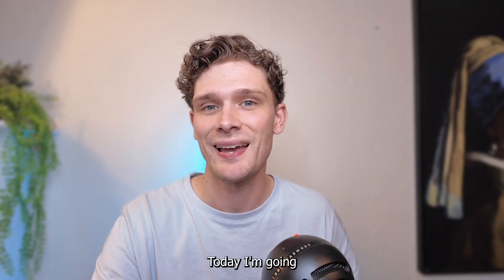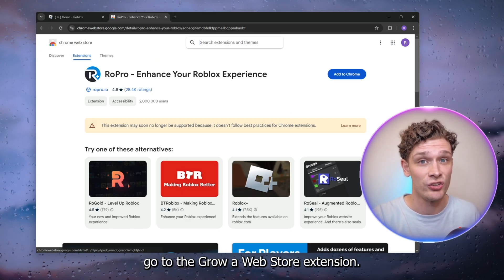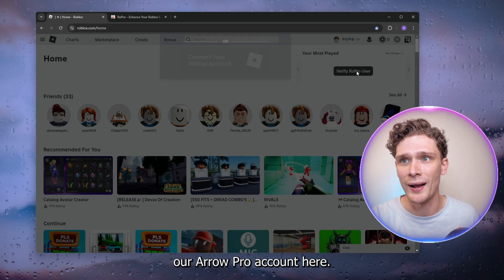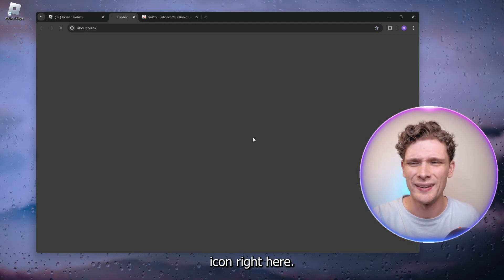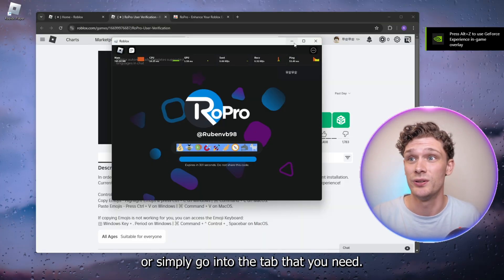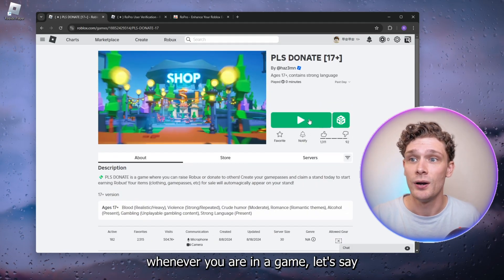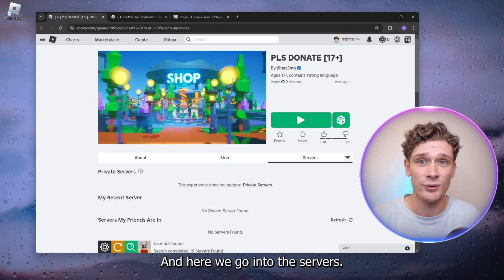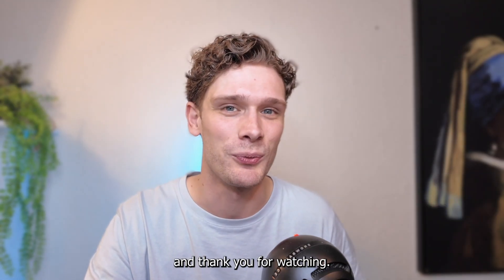How To Join Recently Played Servers in Roblox - Rejoin Roblox Servers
Want to know how to join recently played servers in Roblox? In this video, I'll show you how to rejoin Roblox servers and access your server history easily. Never miss out on your favorite games again!